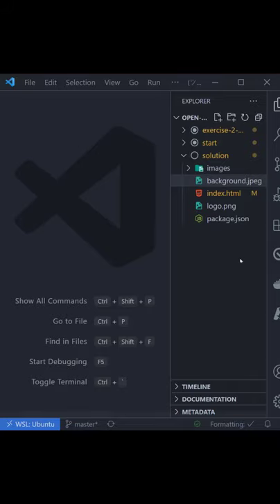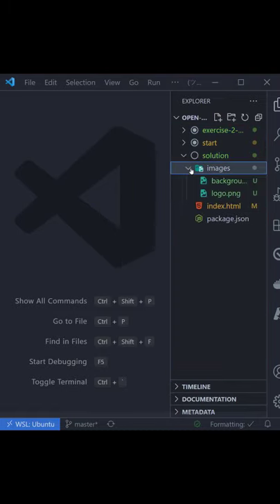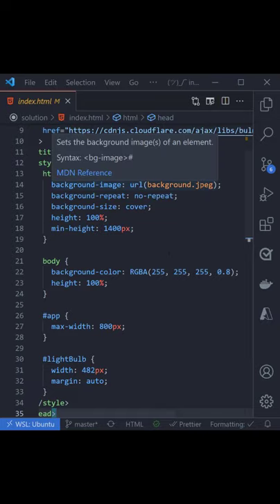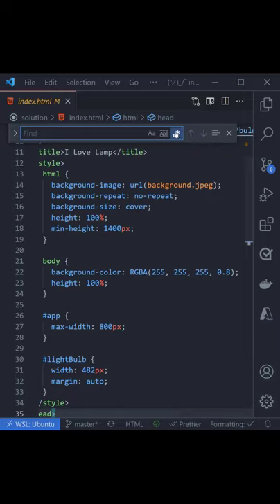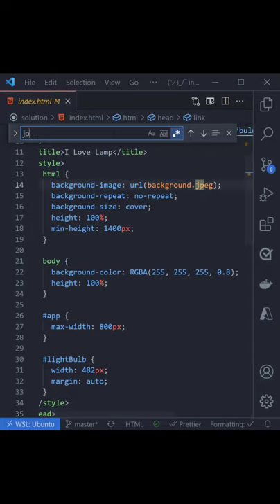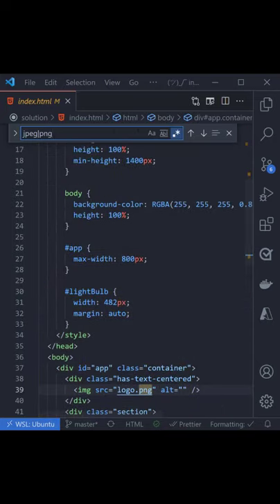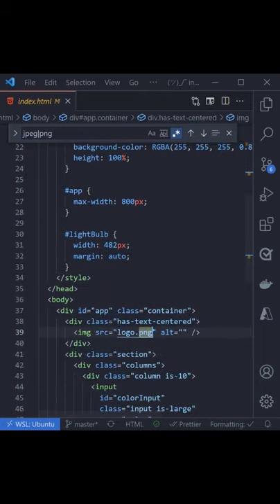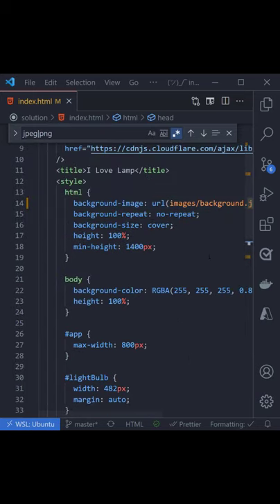Combining Find & Multiple Cursors